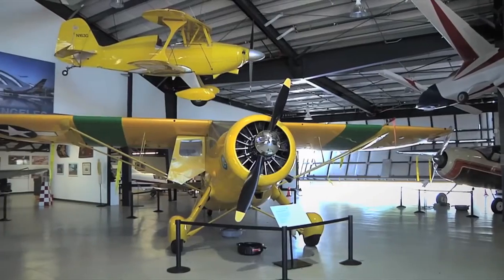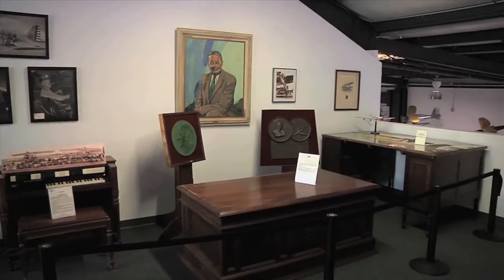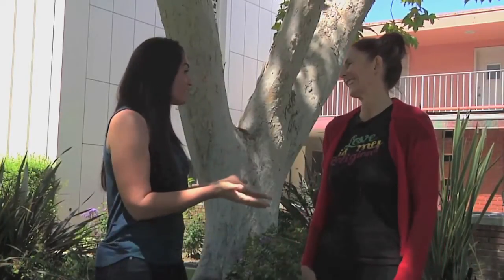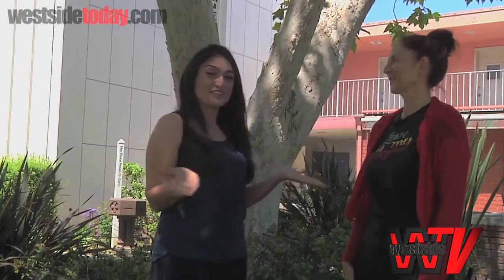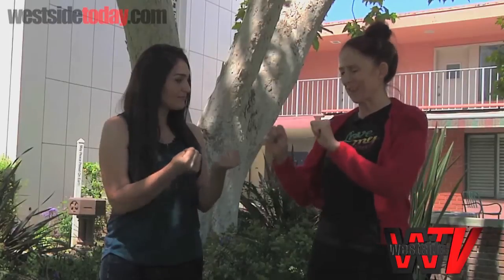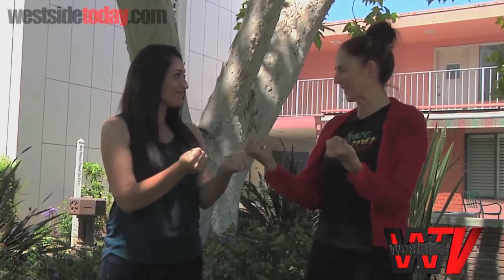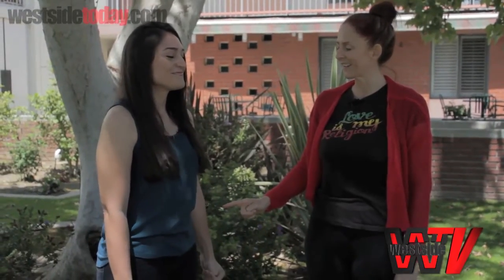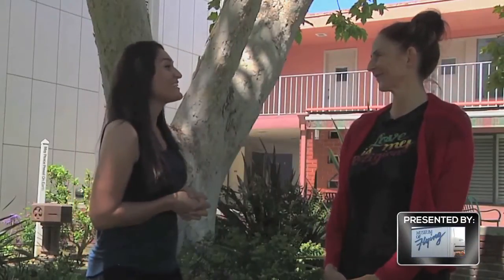Powerful Mudra For Anxiety And Depression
Feeling overwhelmed with anxiety and depression? Cindy Aikman from Naam Yoga La shows us a powerful mudra that will help combat this these feelings for more positive ones.